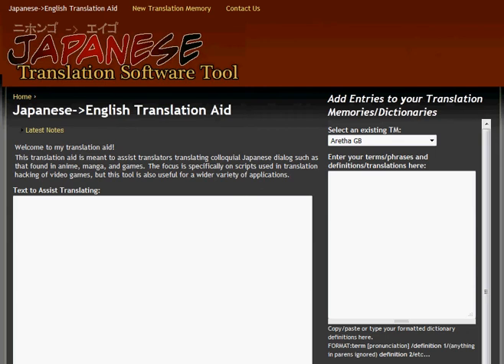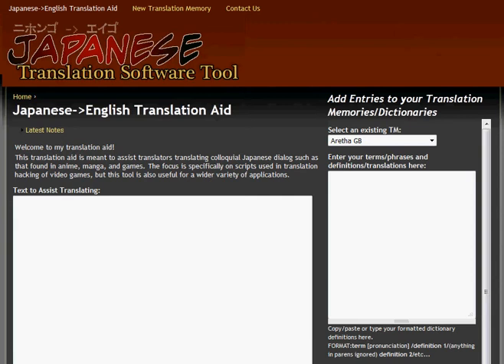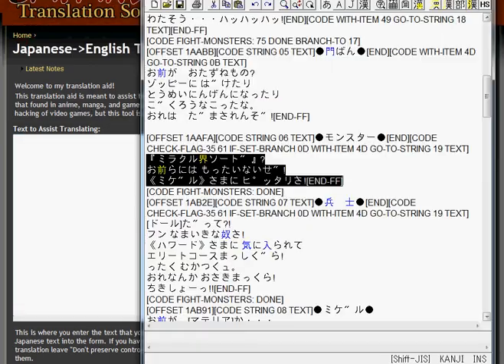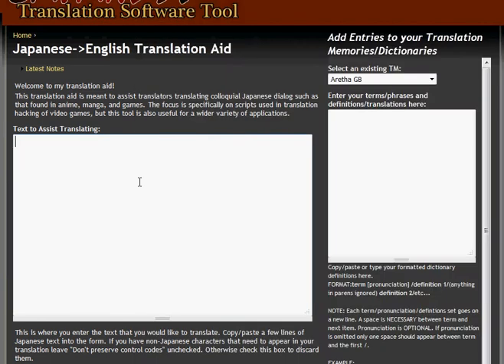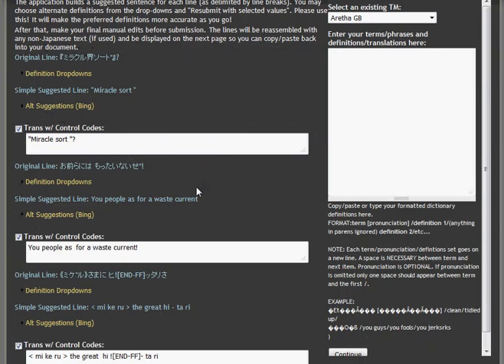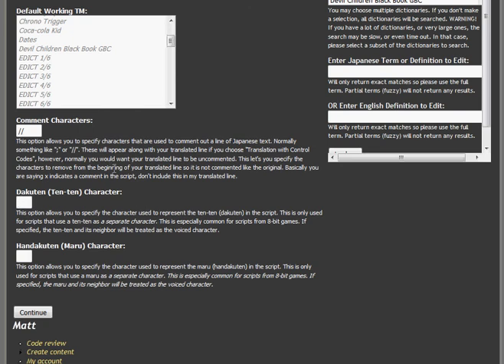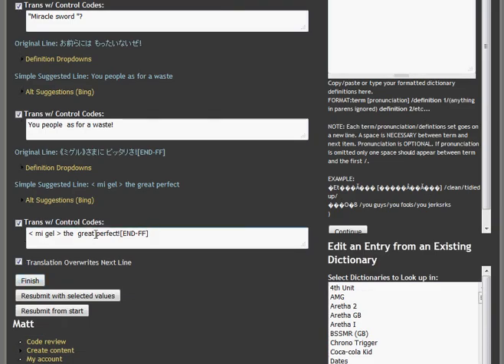7. Dealing with Voiced Kana Characters in 8-bit Game Scripts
I go over how to properly process voiced characters represented by a separate unvoiced character and diacritical mark in the Japanese Translation Software Tool.